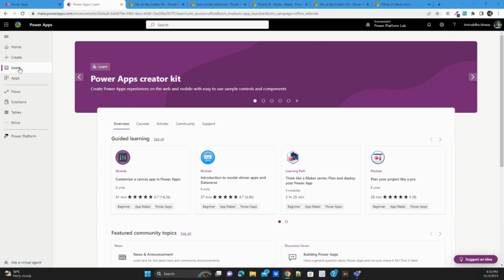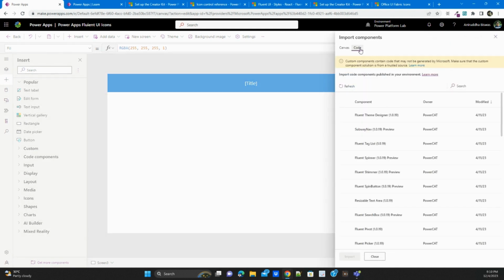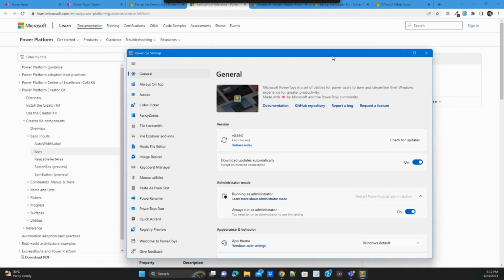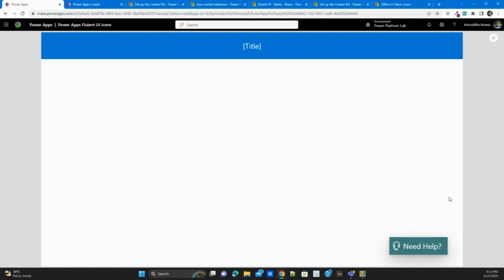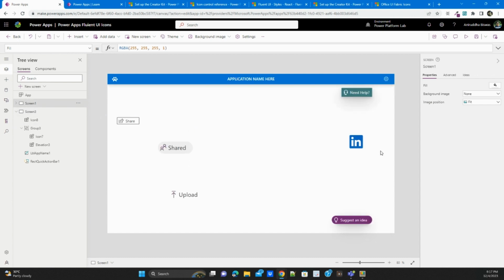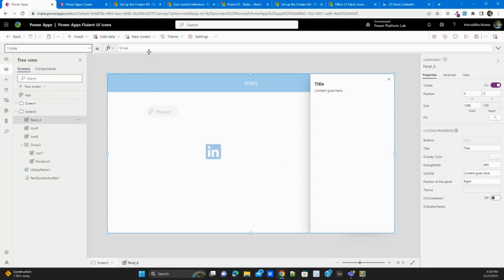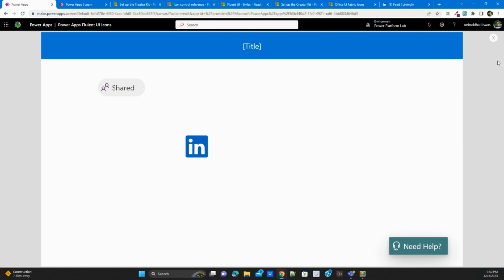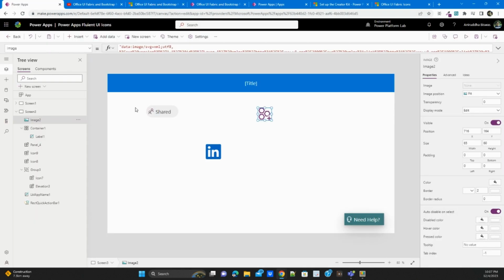How to use Fluent UI Icons and Action Button in Power Apps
0:00 Video Objectives
0:23 Sample Action Button
1:16 Install the Creator Kit
2:02 Demo - how to use Creator Kit Icon Component
10:19 Demo - Use of Panel Component
13:22 Office UI Fabric and Bootstrap Font Awesome Icon Generator for Power Apps and SharePoint Sample App

Office UI Fabric and Bootstrap Font Awesome Icon Generator for Power Apps and SharePoint Sample App